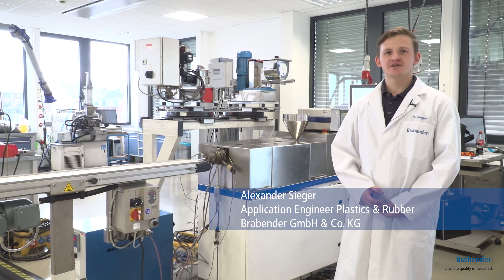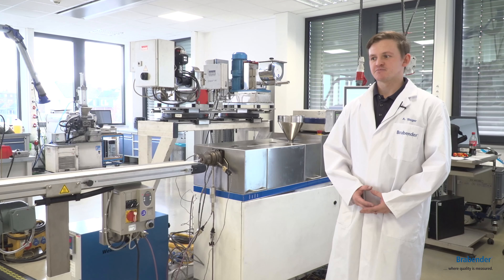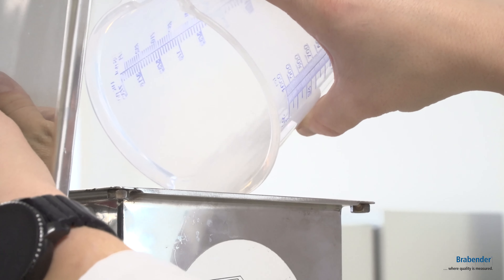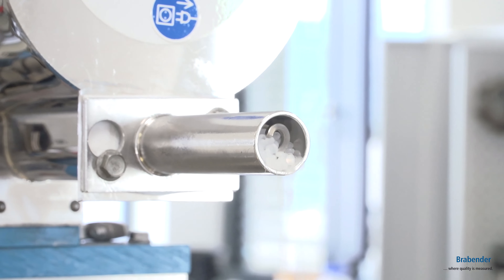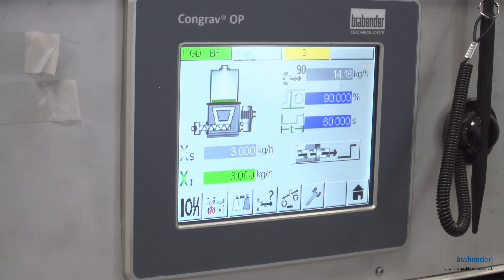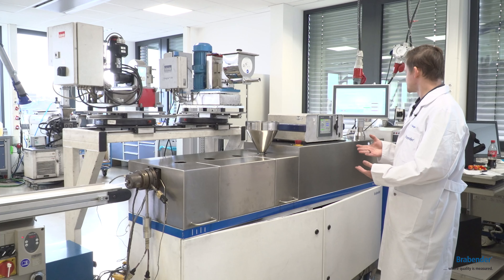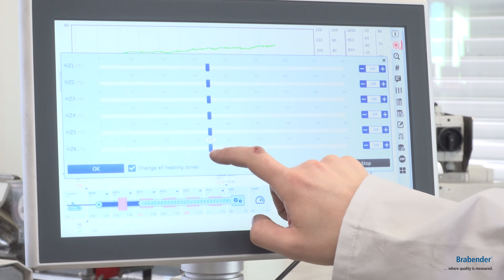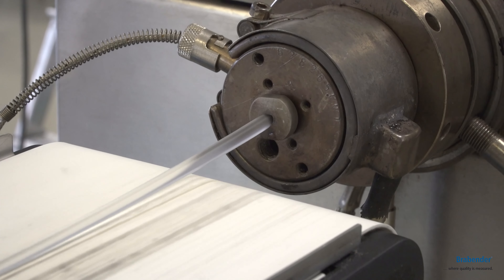PE filament extrusion at lab scale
Brabender application engineer Alexander Sieger shows us a lab-scale extrusion line for the production of a PE filament.
The heart of the line is the TwinLab-C 20/40 twin-screw extruder with a round die head. This compounder is characterized by its openable liner, which makes it possible to monitor material behavior under the selected screw configuration and facilitates the cleaning process. Moreover, the extrusion line consists of a gravimetric dosing system and a conveyor belt. The entire system is controlled by the MetaBridge software, which makes it possible to monitor all process-related values and the effect of variations in the material formulation or of any process parameter.